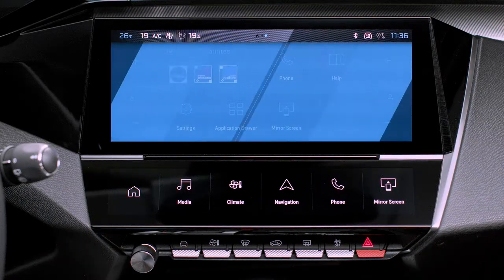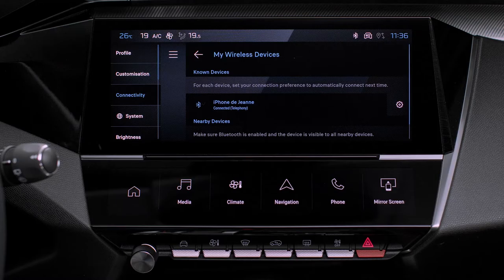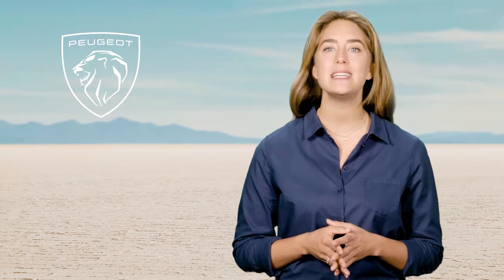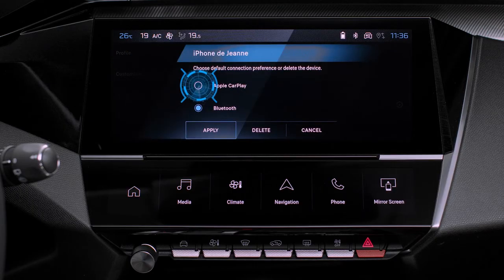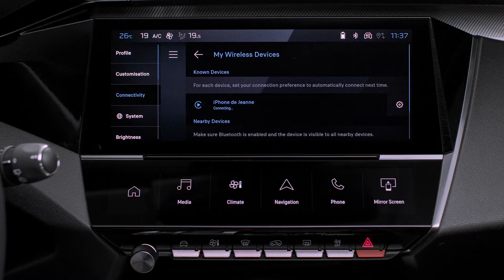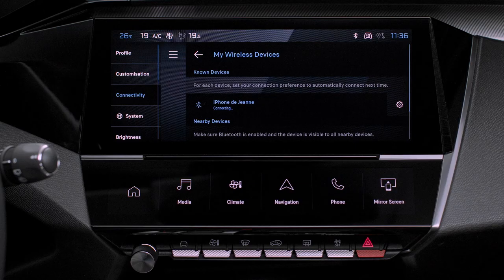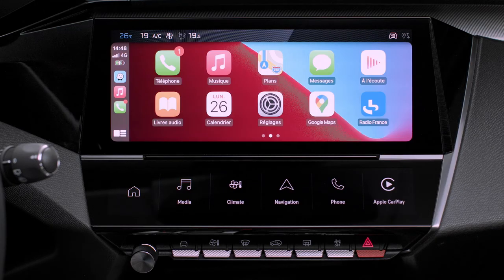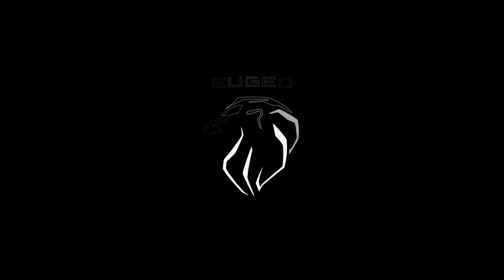Peugeot Tutorials | 308 and 308SW Mirroring Apple CarPlay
In this PeugeotTutorial, learn more about connecting an iPhone to the Peugeot308
and Peugeot308SW via Apple CarPlay.

Apple CarPlay integration allows you to access your favourite apps, navigation, music, and more
directly on your PEUGEOT 308’s touchscreen, enhancing your driving experience with
convenience and connectivity.

This video guides you through the simple process of setting up Apple CarPlay on your iPhone
and connecting it to your PEUGEOT 308. Discover how to enable Bluetooth and USB
connections, grant necessary permissions, and navigate through the Apple CarPlay interface
once connected. Learn how to customise your Apple CarPlay experience, including setting up
your preferred apps and creating shortcuts for easy access, and see how to use Siri for voice
commands, ensuring hands-free access to calls, messages, and other apps — all while keeping
your focus on the road.

0:00 Intro
0:14 Step-by-step wireless connection guide
1:26 USB connection guide
1:50 Launching smartphone voice commands

308
Or visit our websites: